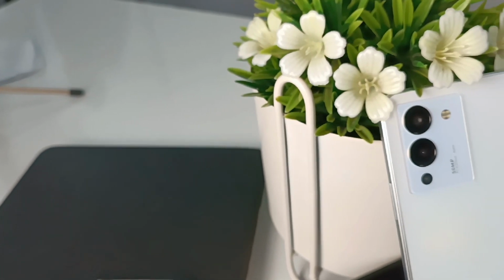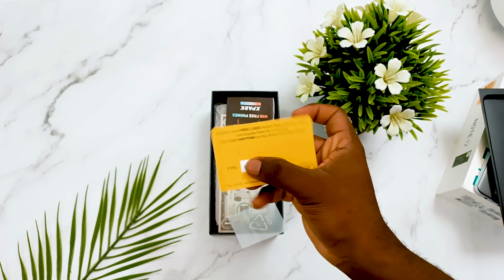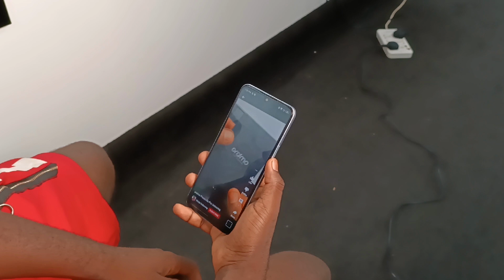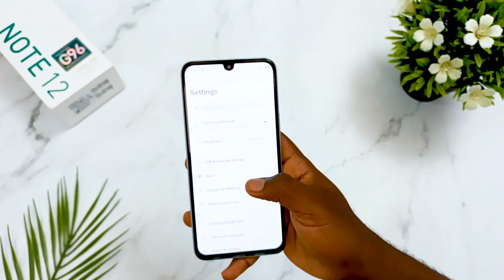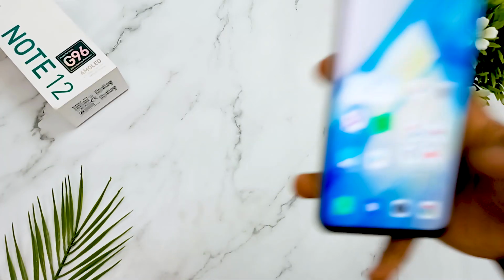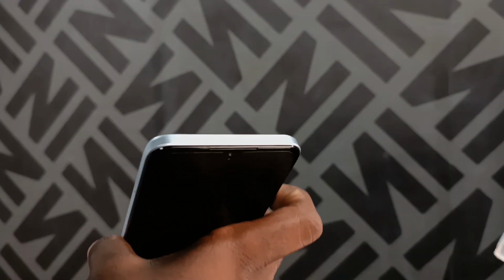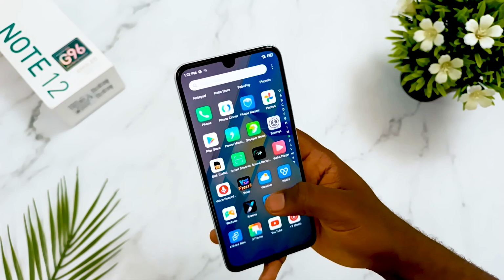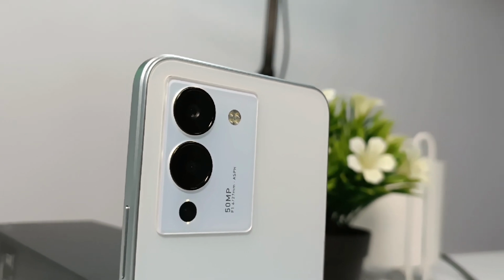Infinix Note 12 Pro Unboxing and Review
This is the little brother to the VIP in the Note 12 series because they both have the same processor which has been optimized for better performance, same AMOLED display but lacks a high refresh rate and it is worth 133,000 naira or $210 in the market

0:00 Intro & Price
0:20 Unboxing
0:34 Display
1:00 Build Quality and Design
1:17 Storage & Memory Fusion
1:34 Performance
1:55 Platform & OS
2:05 Port's & I/O
2:28 Speakers
2:37 Battery
2:56 Camera
3:18 Folax
3:26 Verdicts